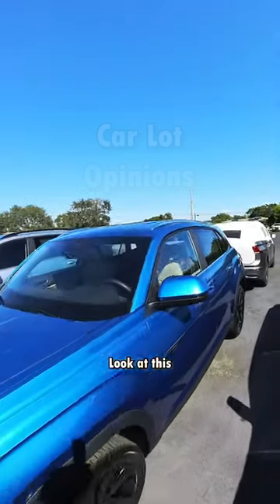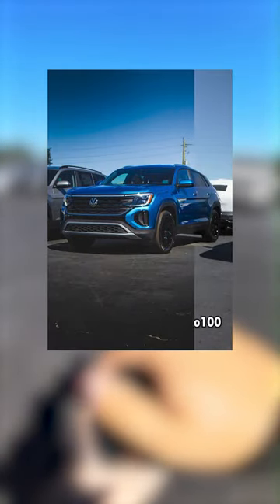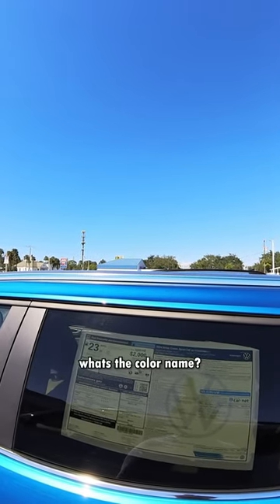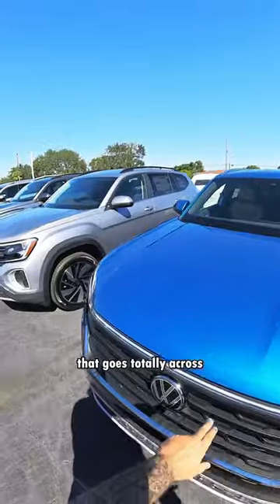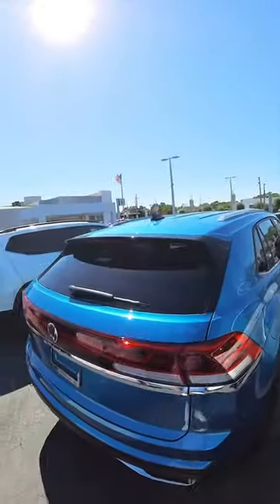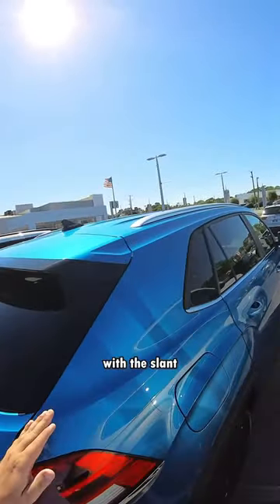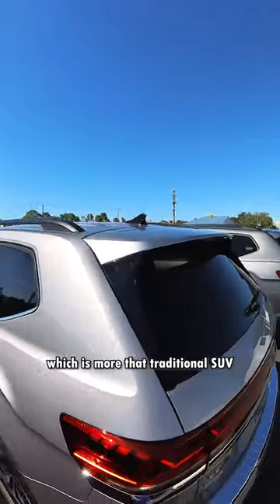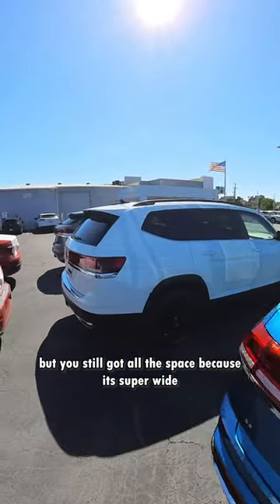Love an Atlas